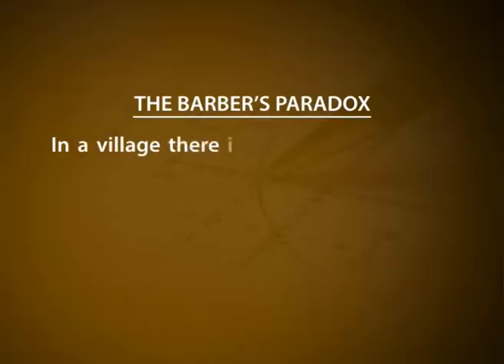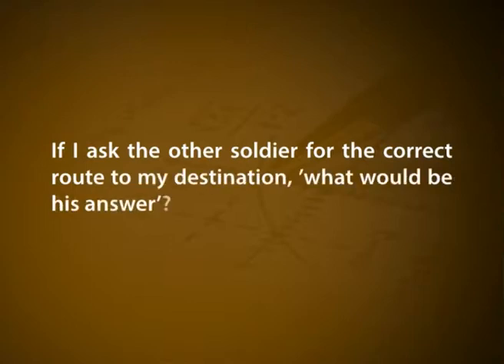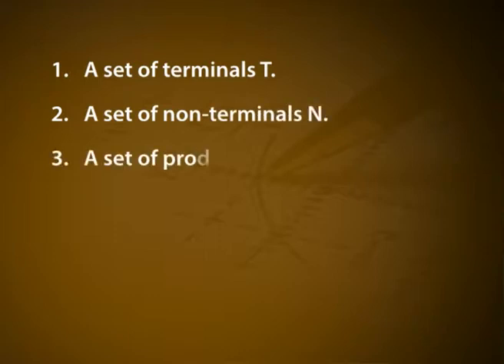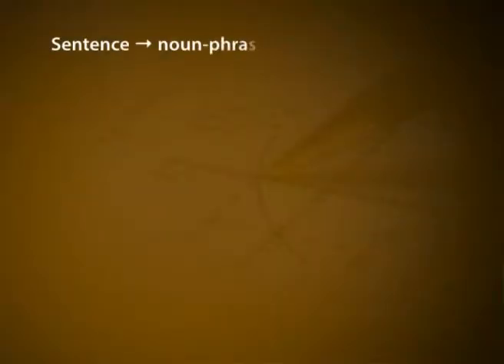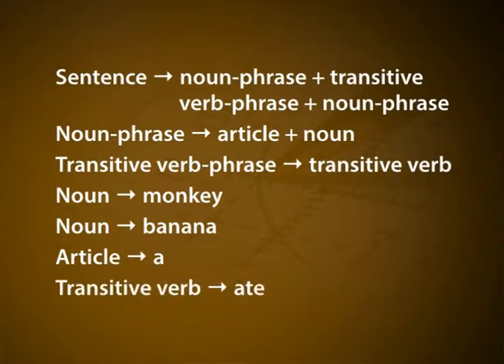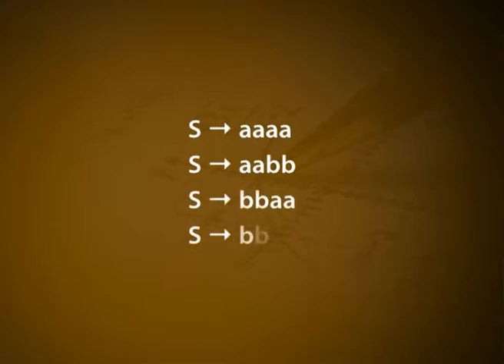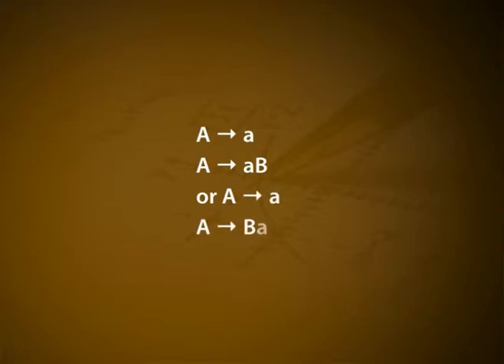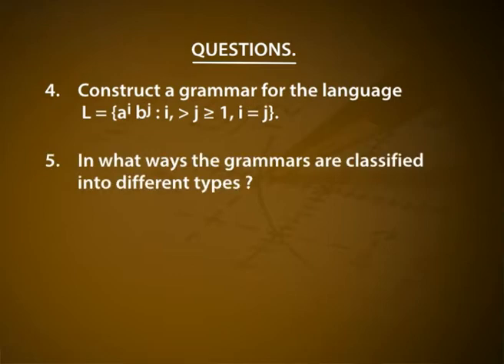COMPUTABILITY AND FORMAL LANGUAGES